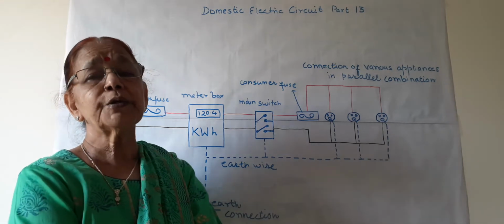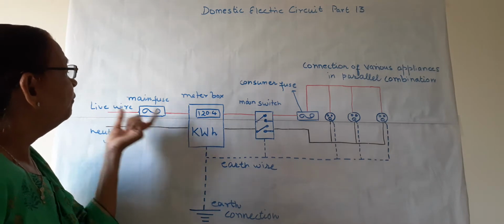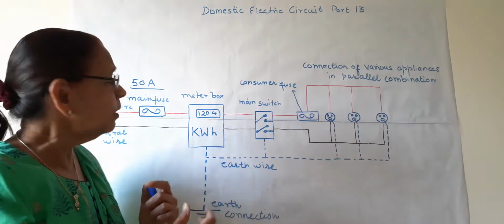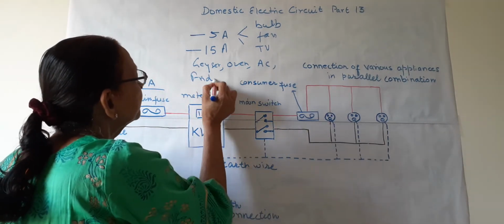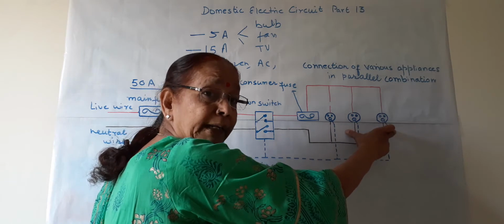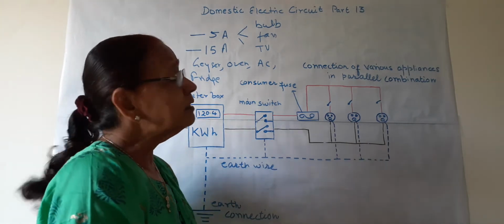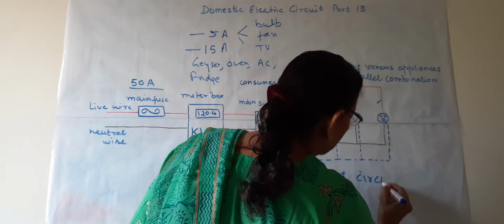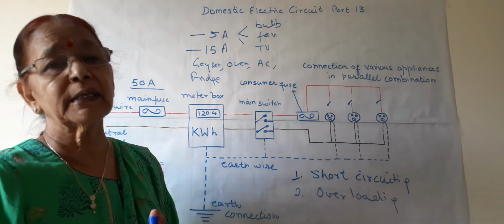ELECTRICITY. DOMESTIC ELECTRIC CIRCUIT PART 13